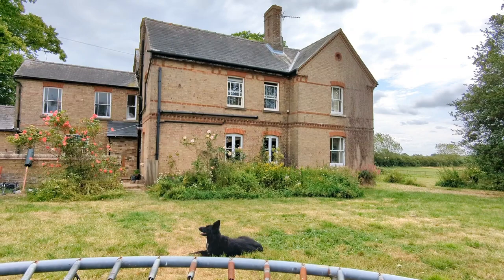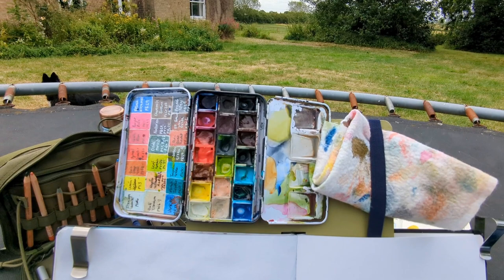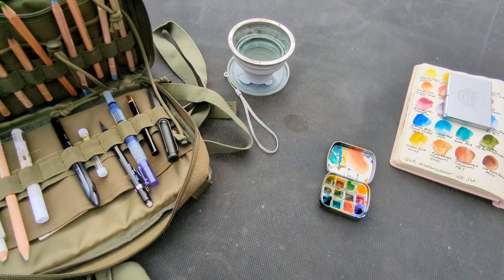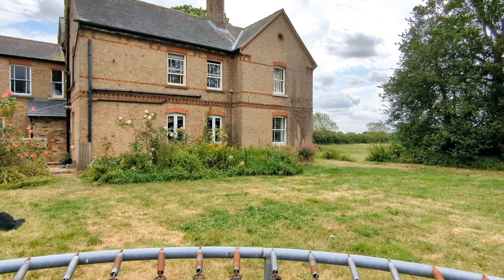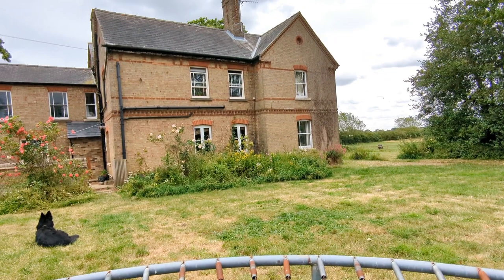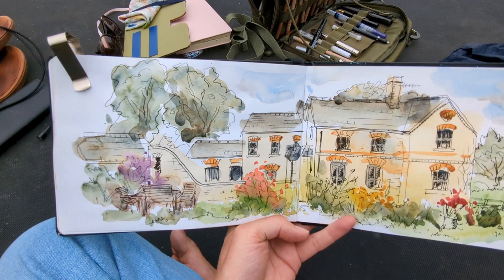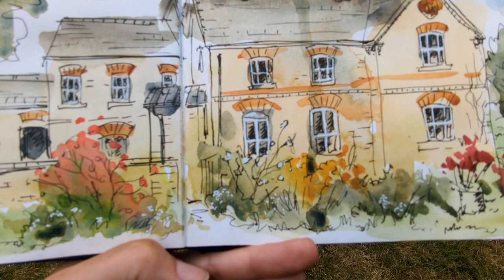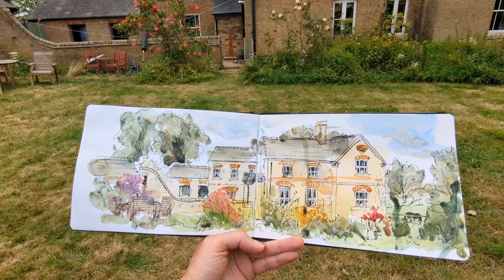Very Quick Plein Air Watercolour Painting Technique, using JustGoSketching Travel Art Bag & Board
I set up camp on the old trampoline yesterday at the friends' farmhouse where I'm staying, and utilised my very fast 'Splodge then Scribble' method: getting watercolour splodges down on the paper in roughly the right areas, then going in with rough ink lines. My session got just short, as I'd forgotten my friend was taking me to her parents' for lunch, so just as I'd got started on extra paint details, I had to leave it and the paint ran!
I still count every painting I attempt as good practice though, and it encourages me to push beyond the (in this case, very) ugly stage!
I was in two minds over sharing this video, as it's a bit rough and ready, but hope someone gets something from it.

JustGoSketching:
Watercolour paints from Jackson's Art.
Daniel Smith:
QoR paints:
Escoda Ultimo 10 Travel Brush:
Seawhites Watercolour Travel Journal A5:
Uniball Air Micro:

LINKS